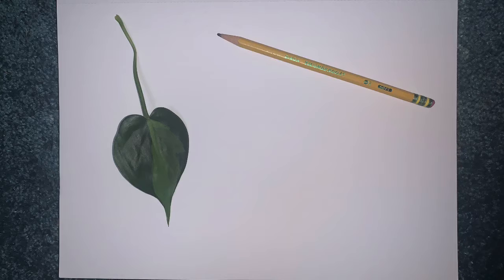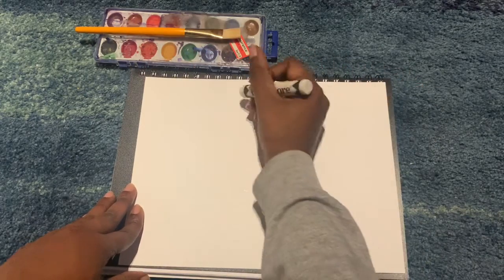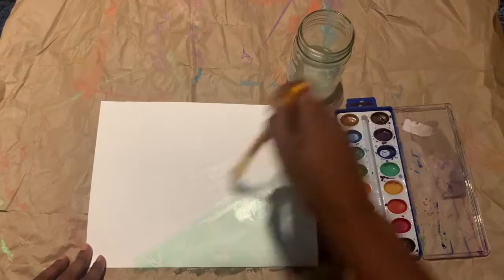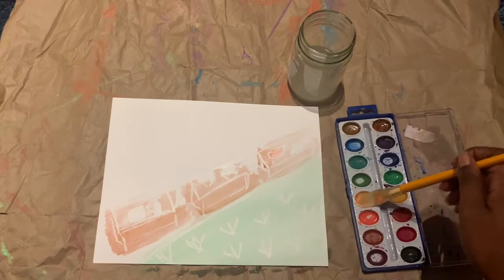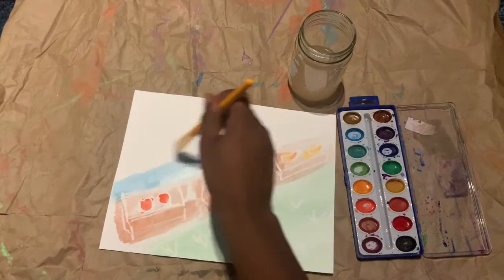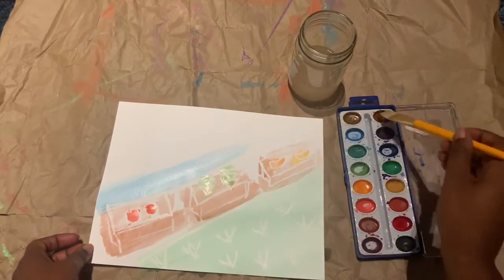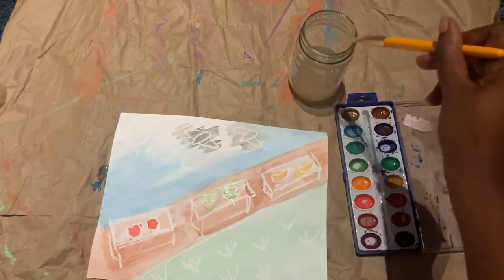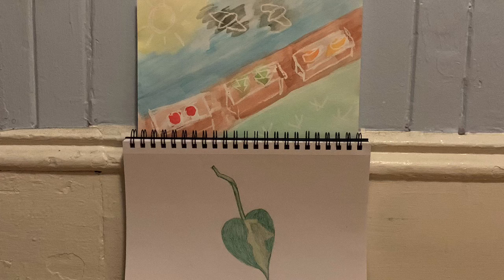[Arts and Crafts 4-5] Nature Sketches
Did you try this at home? Let us know!

Learn how to do a scientifically accurate nature sketch with CG educator Vanessa!